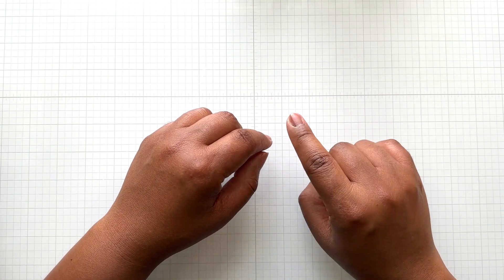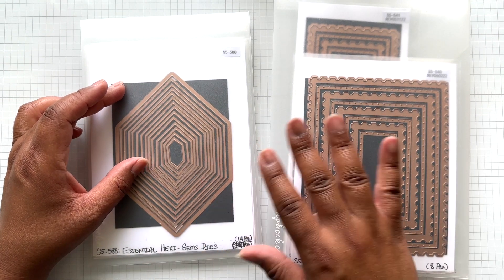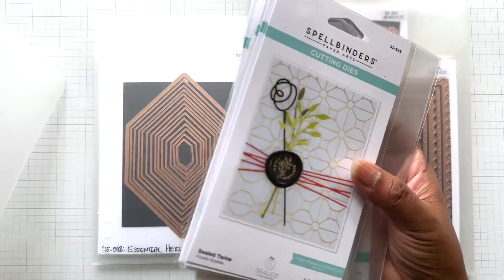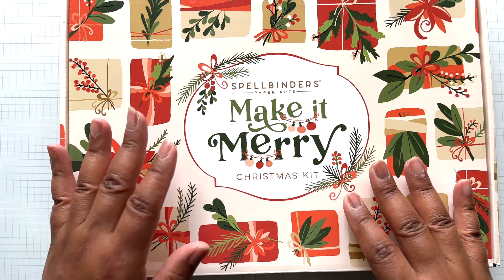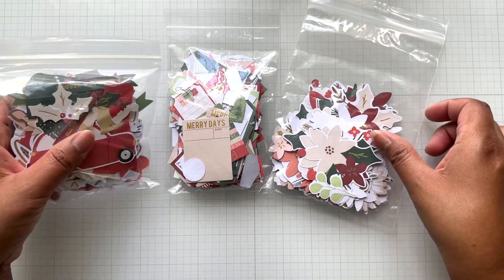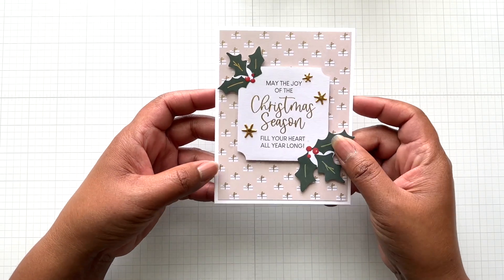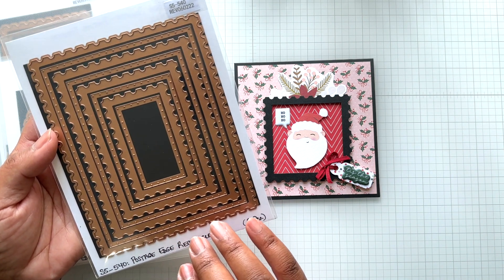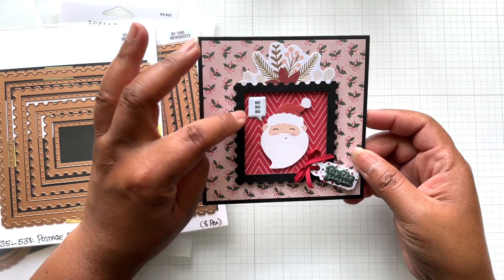FREE Amazing BetterPress Press Plate & Make It Merry Card Share!!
Run to Scrapbook.com to claim your FREE BetterPress Country Roses Press Plate!! Get other freebies too! Also, I share my fun holiday cards made with Spellbinders amazing Make It Merry Cardmaking Kit 🎅🏼♥️🎄. Enjoy!

SCRAPBOOK.COM FREEBIES - Add Each Item to Your Cart!

SCRAPBOOK.COM SHOPPING
** in Store Now! Exclusive PINK MISTI Stamping Tool

• Mandala Flower - Wax Seal of the Month (08/23): Not in Past Kit Club Yet